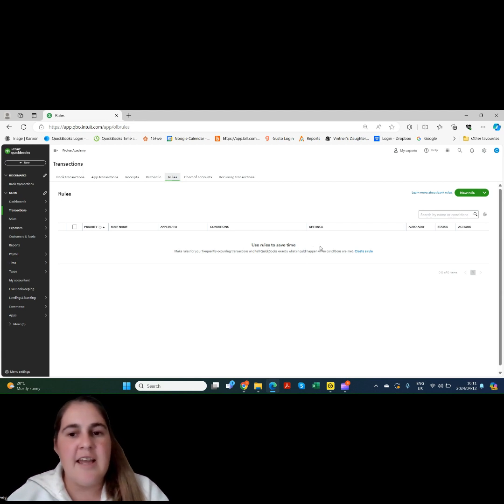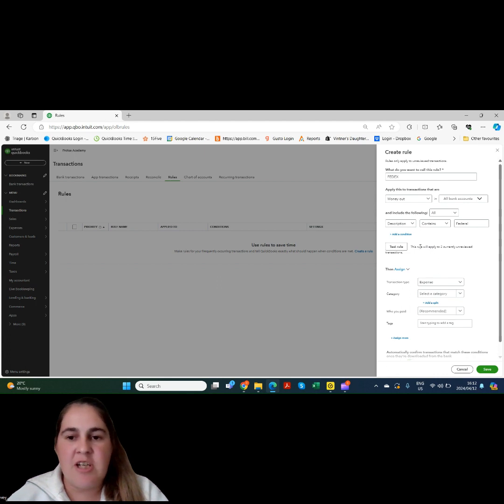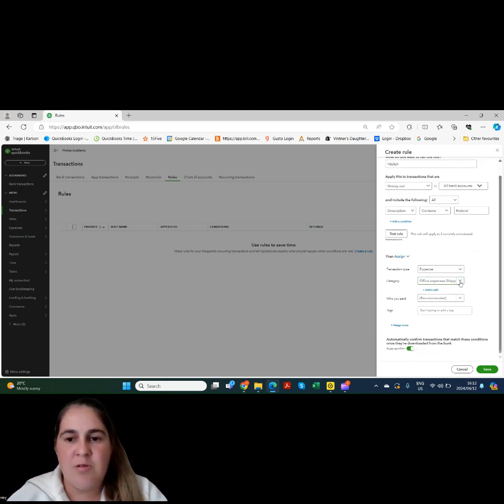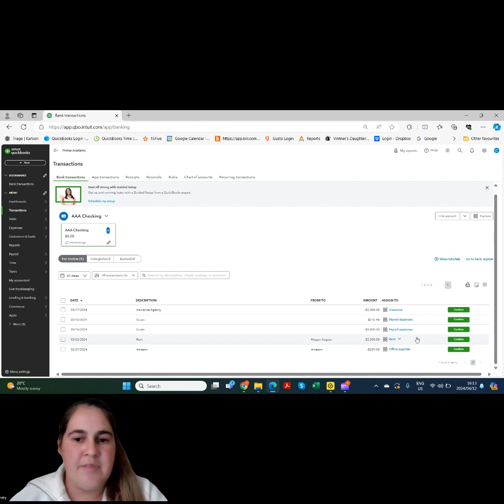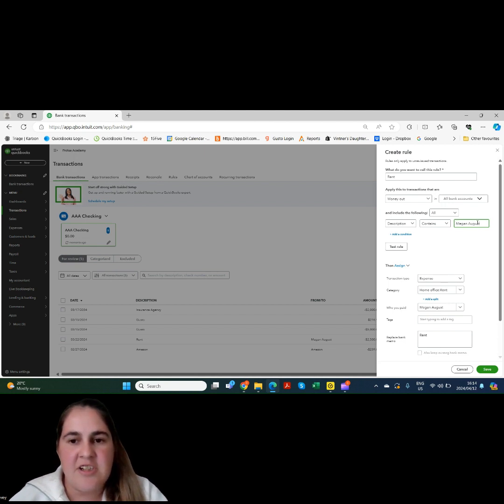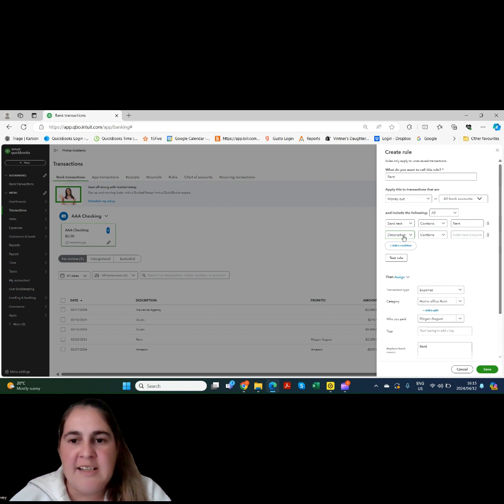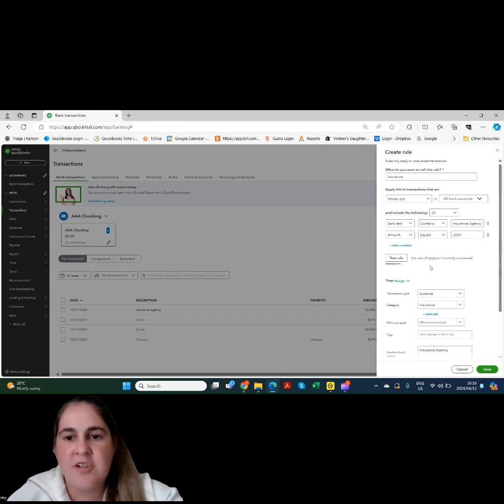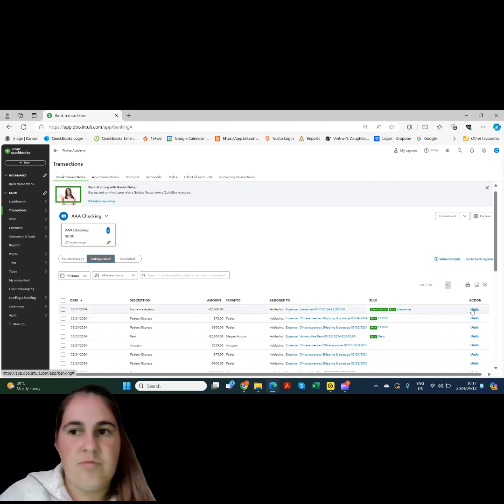Quickbooks Video Series - Episode 7 - Creating Bank Rules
Cath shares advice on Quickbooks basics.

In this episode, she shows us how to create bank rules in QBO to improve speed and efficiency.